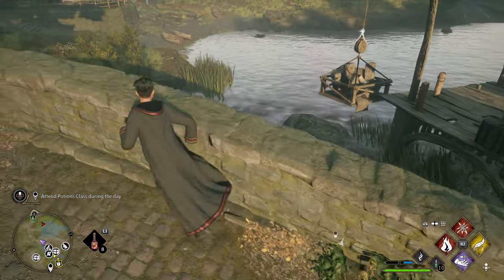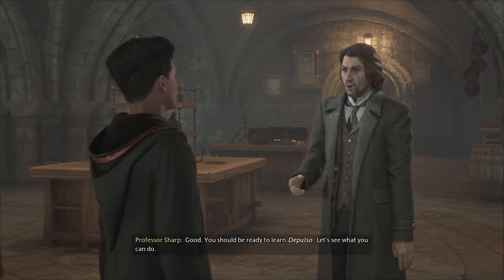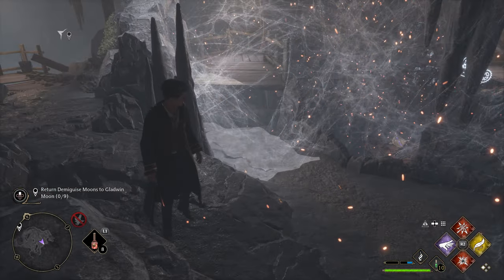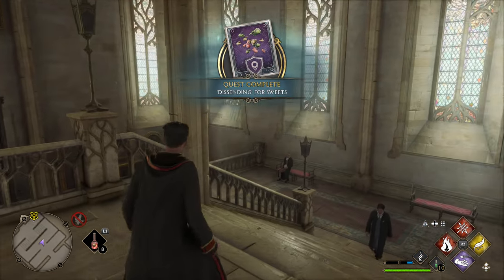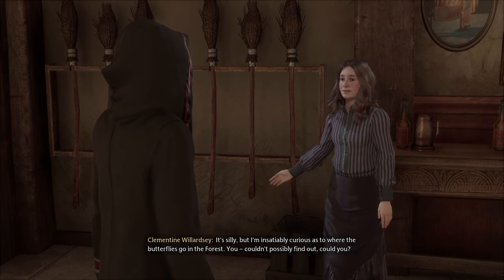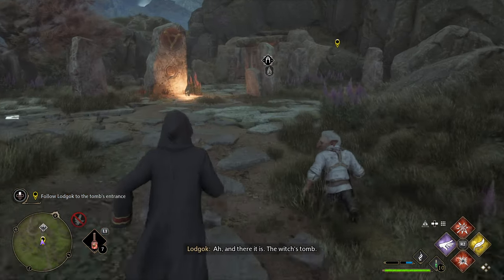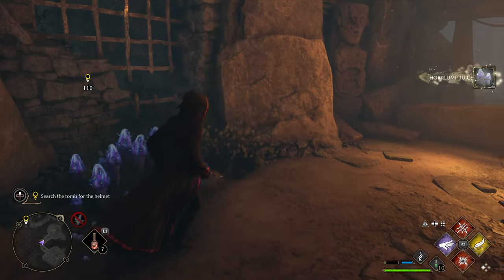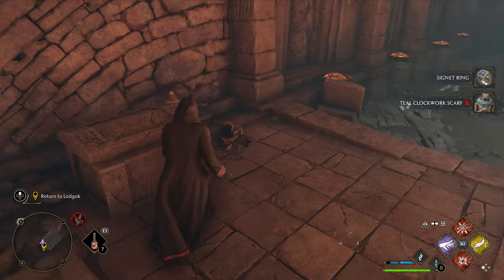Hogwarts Legacy [EP 12] /| Hard Mode | Blind PC Playthrough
Hey there, we haven't met before but my name is Kevin. I'm brand new to content creation and this is my second ever video series on YouTube.

I just finished a blind playthrough of the Dead Space Remake and now I'm beginning my journey into Hogwarts Legacy.

I grew up on Harry Potter. I've read all the books and seen all the movies. Usually, once a year I like to binge all the movies. So, I am excited to give Hogwarts Legacy a playthrough.

Feel free to check out the channel 'about' section if you're interested in other games I plan to play soon as well as my PC specs.

Thanks to anyone watching and let me know if you have any feedback in the comments!

Timestamps